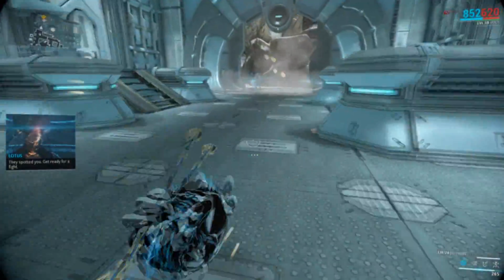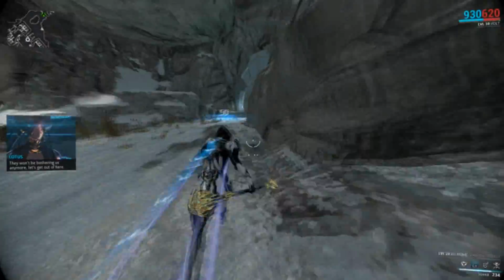Warframe: Boss Project, Zeus Vs All Bosses Melee Only! Part 1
Volt VS the First 3 bosses on the map using Melee only!! Hope everyone enjoy's, will be posting more videos of each boss fight as soon as I can. Going to be taking on every boss in the solar system using my Bo Prime! And only that!!

If you have any comments leave them below any comments would be great!!